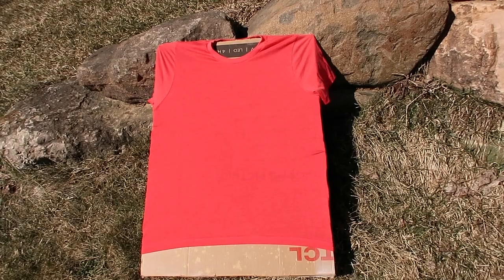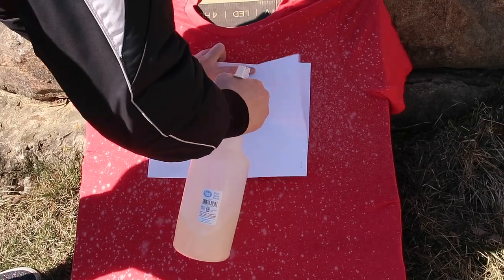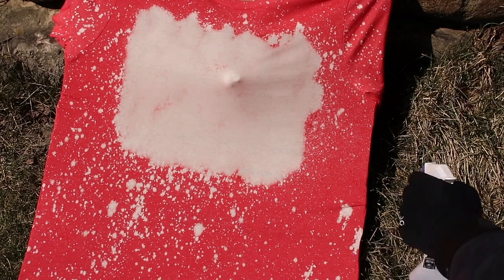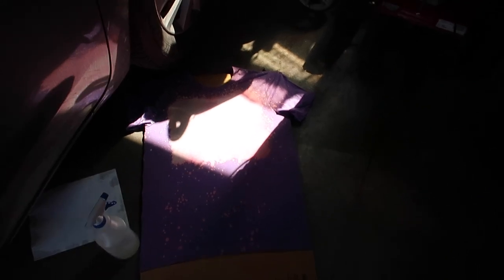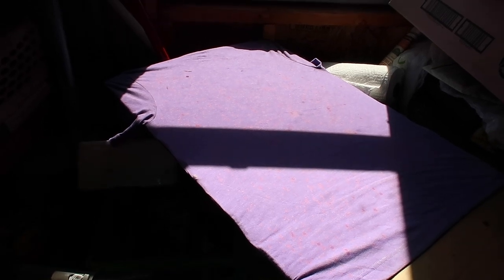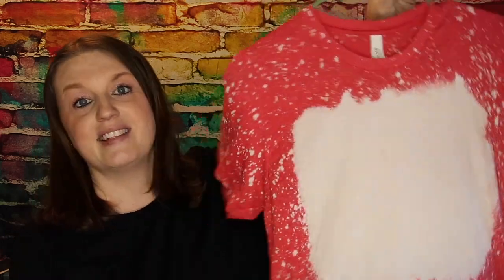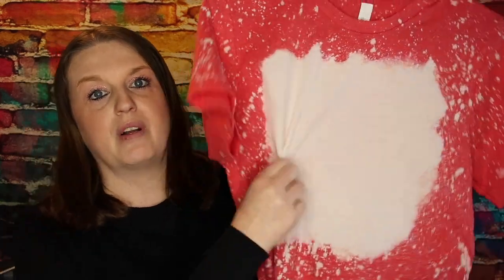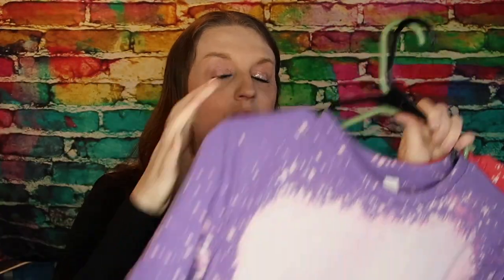How To Bleach Shirts in Cold Winter Weather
I've been enjoying making extra cash and trying new products in the Field Agent App and I thought you would too!

Try SwagBucks, Super Easy to use and get free money by watching videos, answering surveys

-What Printer Do I Use?